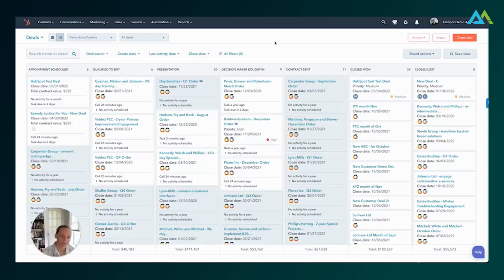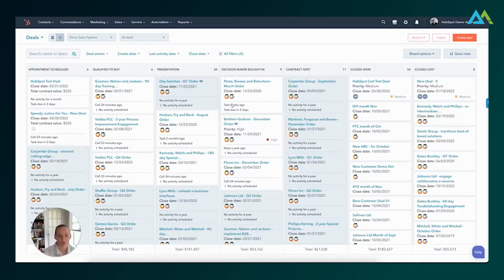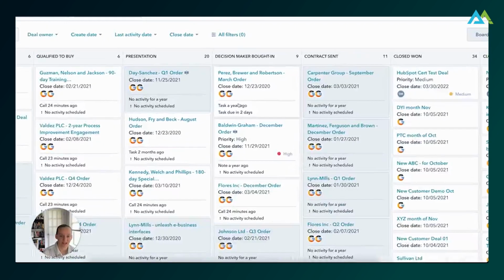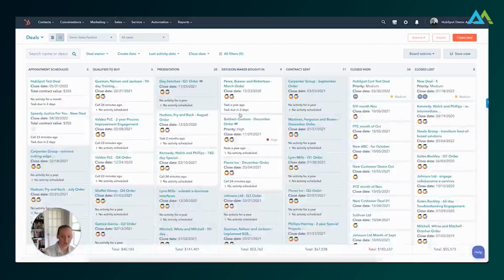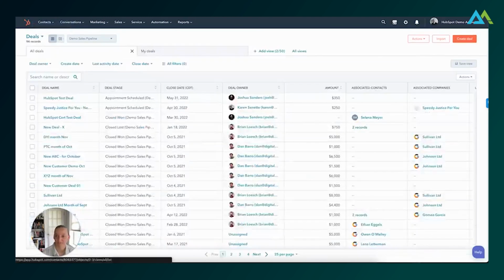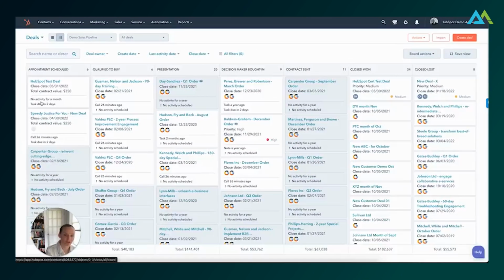Advancing Your Sales: Mastering Deal Boards' Next Steps in HubSpot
Struggling to keep track of your sales deals and next steps?

We're here to make that WAY easier for you - with a little bit of HubSpot magic.

Follow along with Karen as she dives into the essential skill of managing your sales pipeline effectively. Discover how to use HubSpot's Deal Board to:

✅ Identify deals that need attention.
✅ Schedule and track follow-up tasks.
✅ Never miss an opportunity to close for those critical next steps.

If you're a salesperson looking to boost your efficiency and stay on top of your game, this tutorial is one to watch.